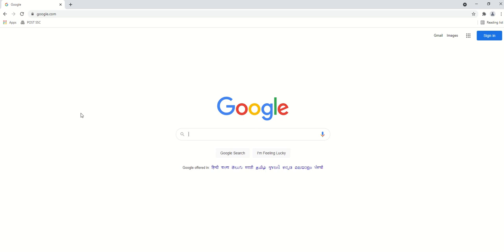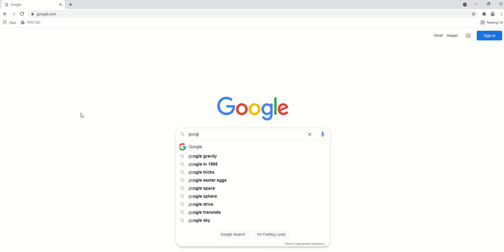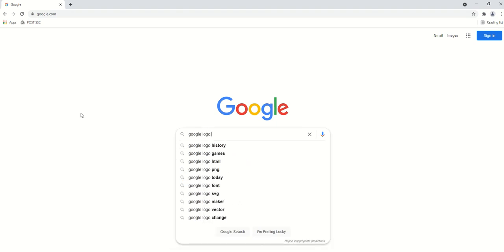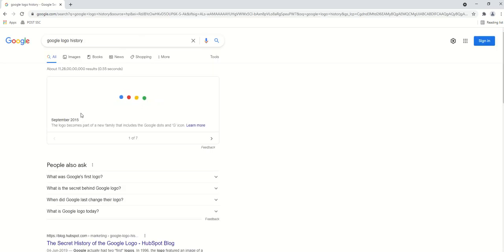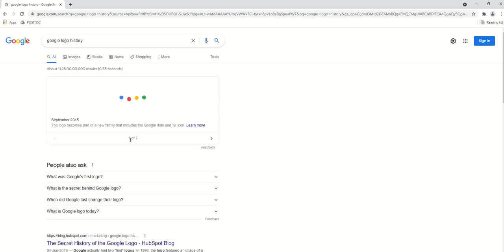Tech Tips and Tricks #12|GOOGLE LOGO HISTORY IMAGE| MUST WATCH |USEFUL TRICKS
here, in this video it is about google logo from 1998 to till date. All the Variation/Transformation in google logo year wise.